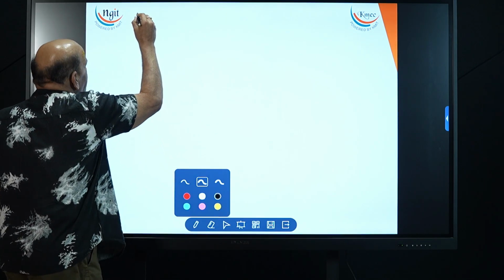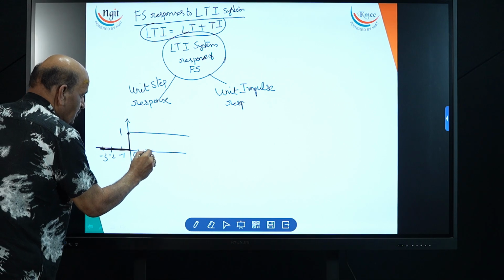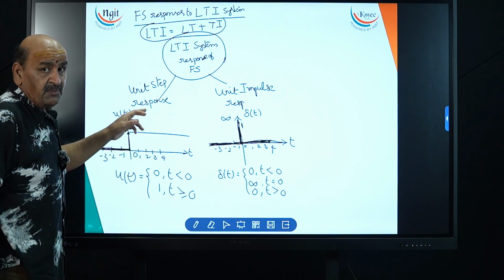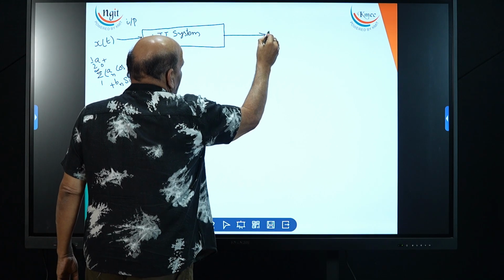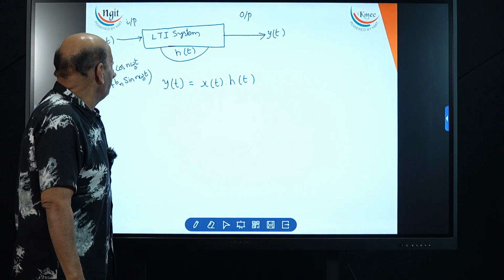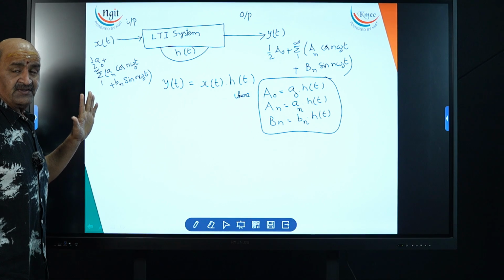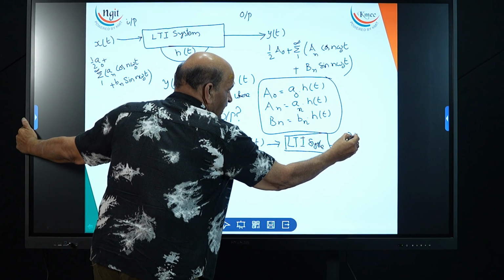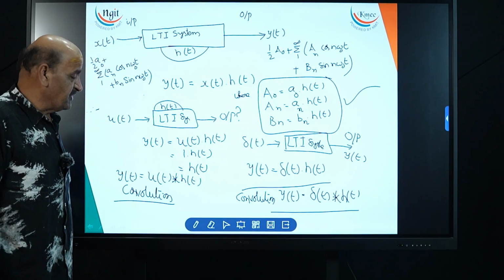2 24 signals and systems